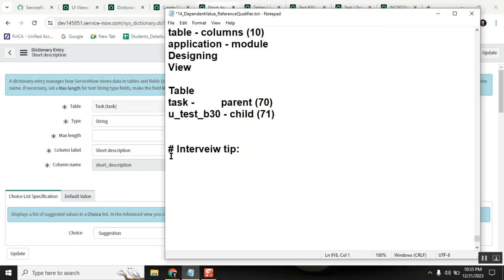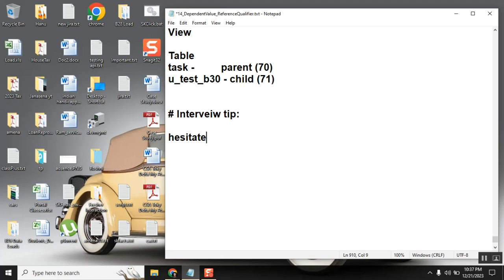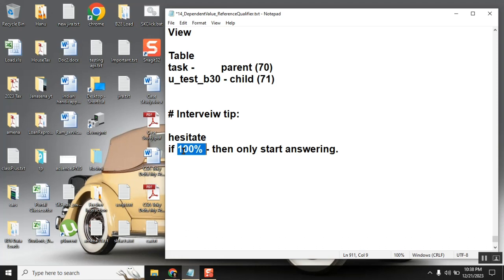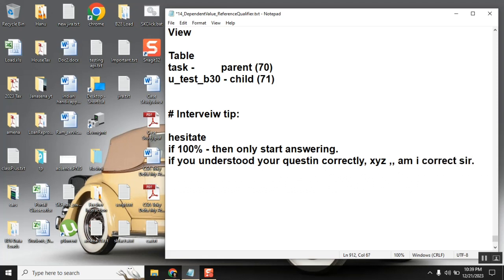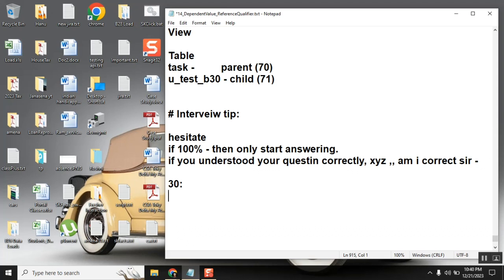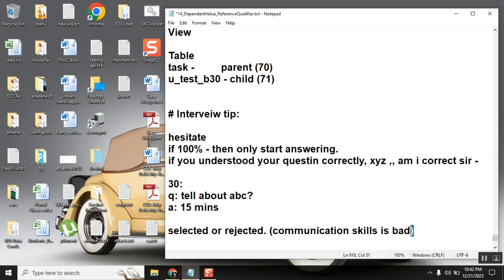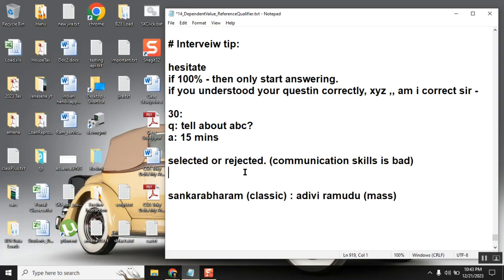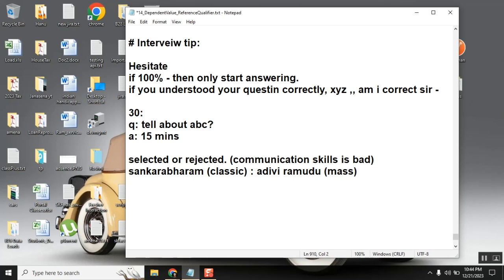Interview Tips || Importance of Understanding Questions before starting Answer